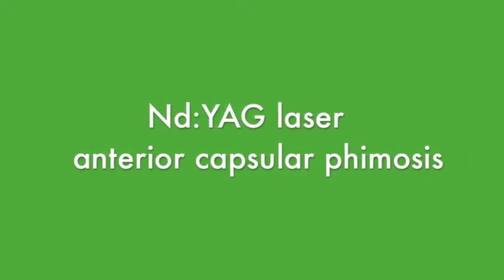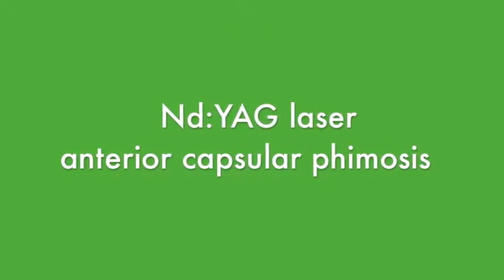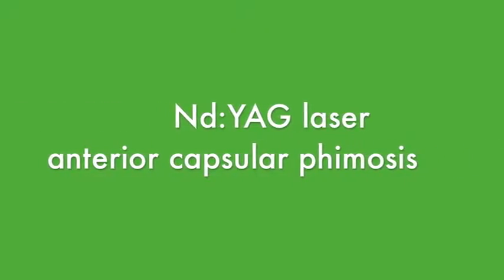IOL phimosis by the anterior capsule opinion, released with Nd:YAG laser, kanellopoulos, MD 2013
Nd:YAG laser anterior capsular phimosis